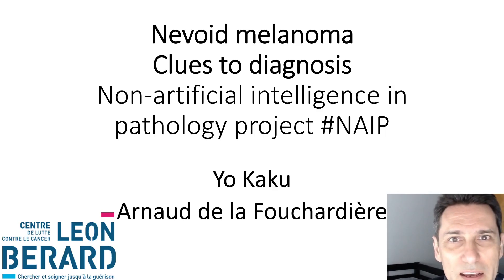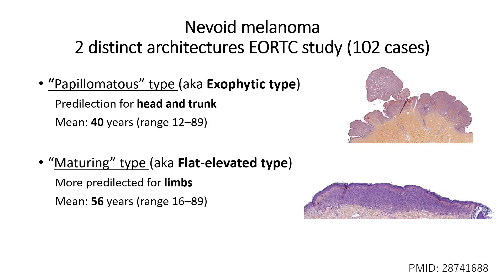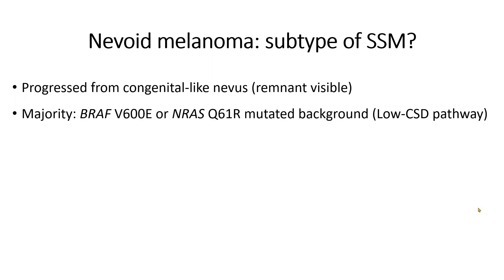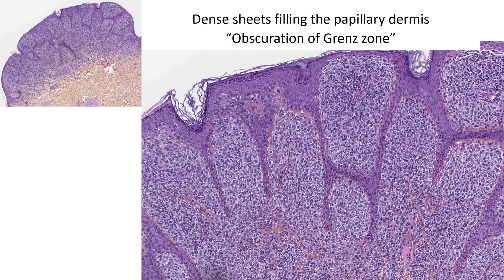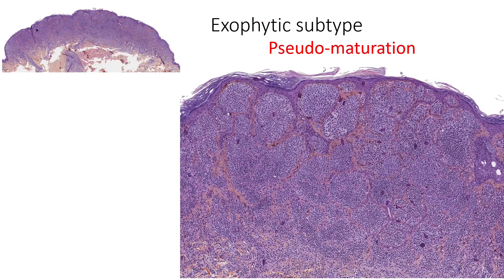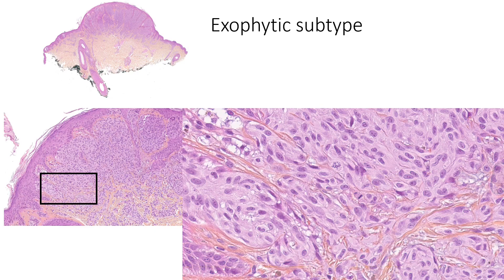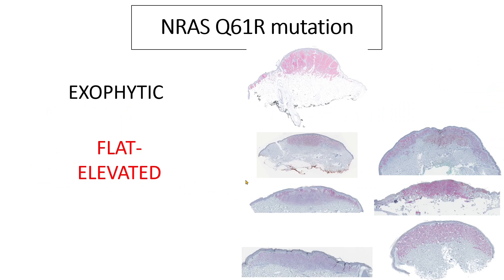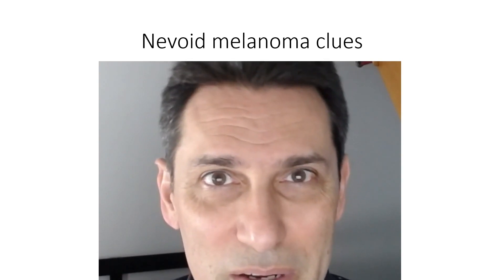Clues to the diagnosis of nevoid melanoma (NAIP project)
In this short video, I present all the clues to look for at low, medium and high power magnification in nevoid melanoma. These clues will be useful while looking at the separate videos with rotations of multiple cases showing all the subtypes of such tumors. The morphological, IHC and differential diagnosis are covered.